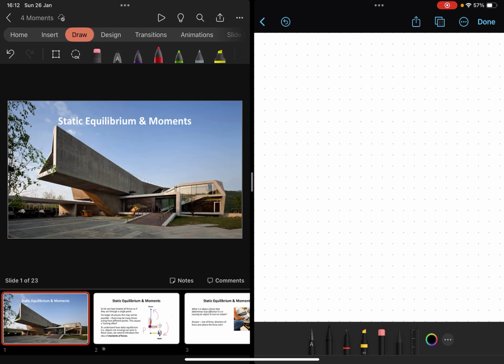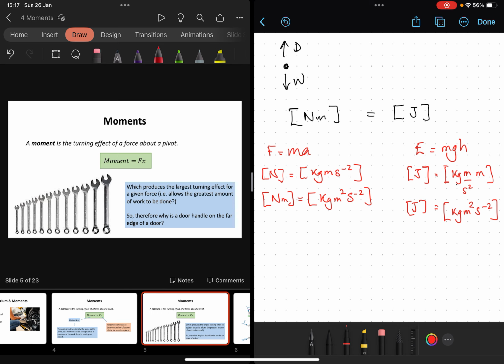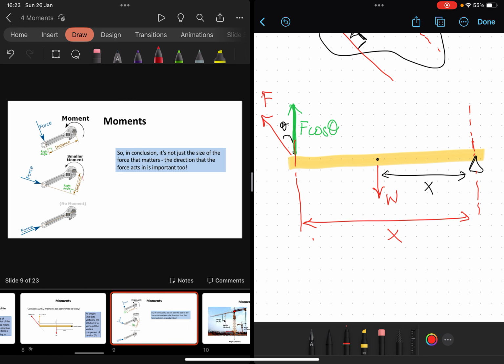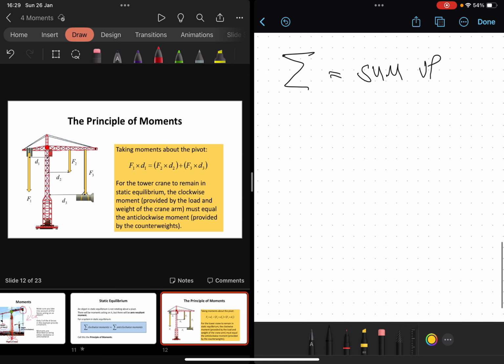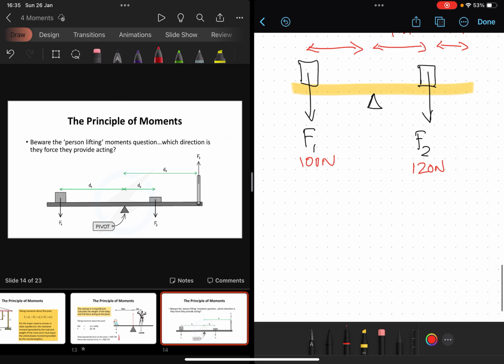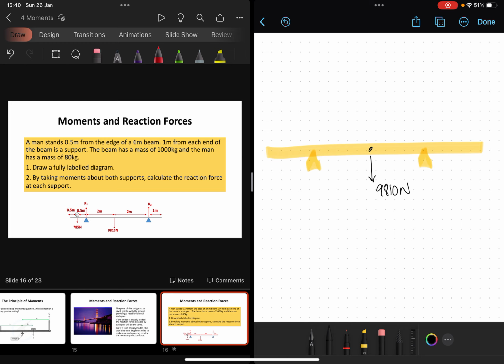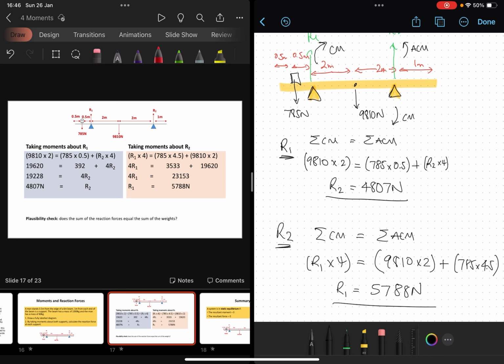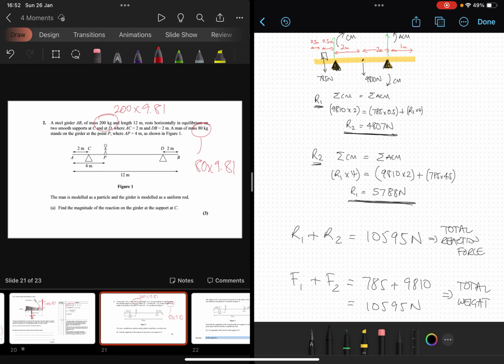Moments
Teaching video explaining what a moment is, the principle of moments, and static equilibrium and moments.